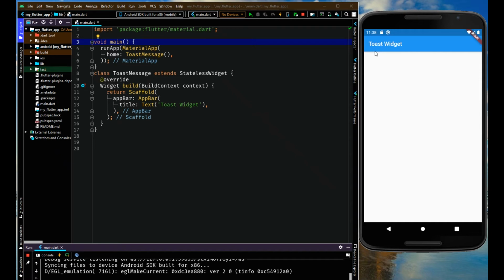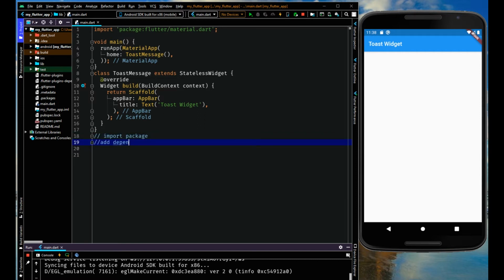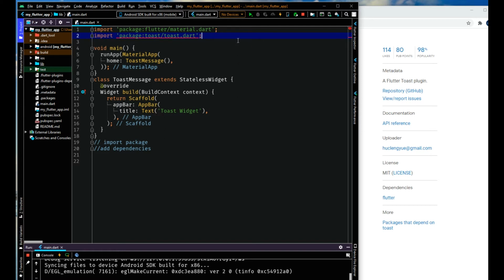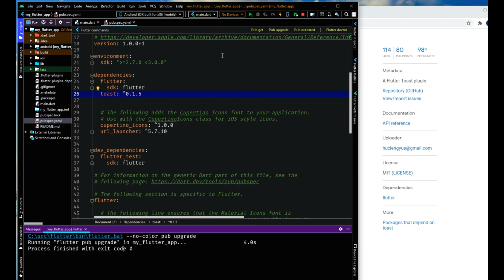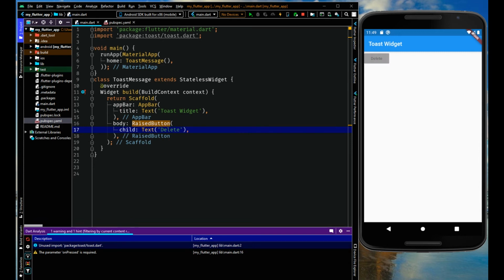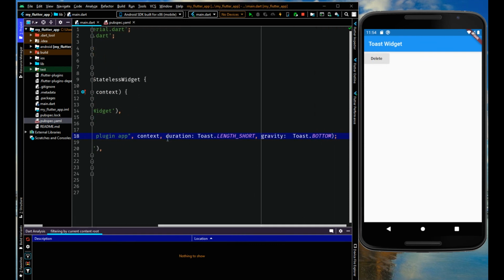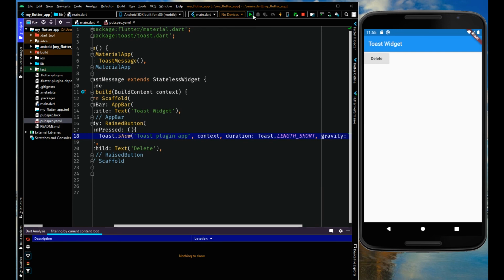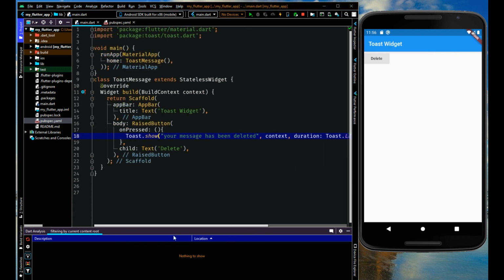Flutter Tutorial - Toast Widget in Flutter || How to show Toast message in Flutter?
Hello Guys, in this video I have explained you what is Toast Widget in Flutter and an Example of displaing messang when you click on Raised Button.